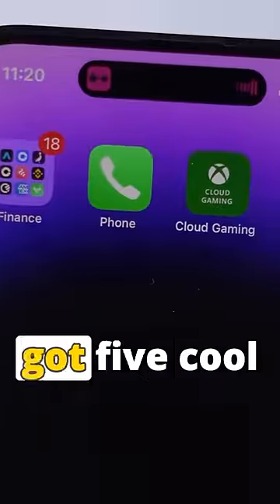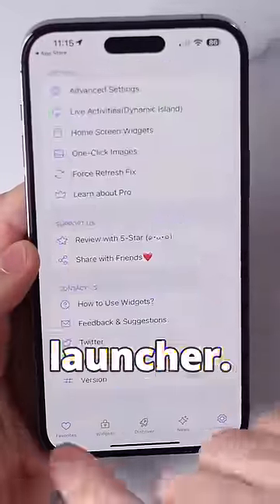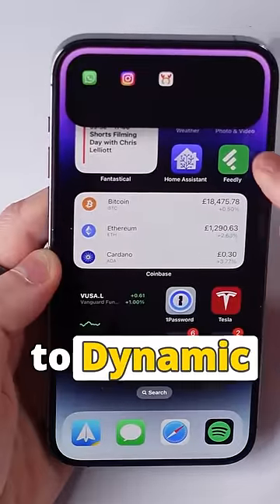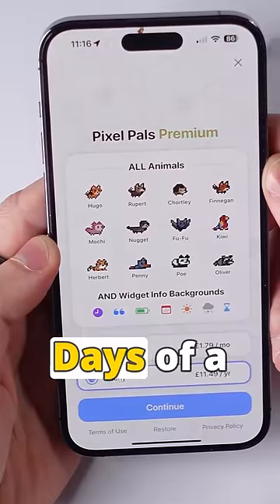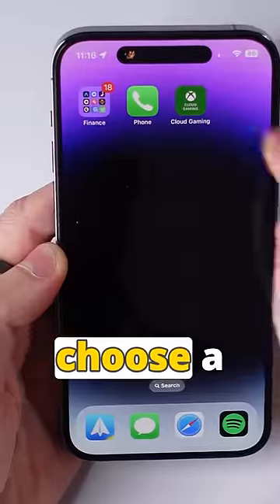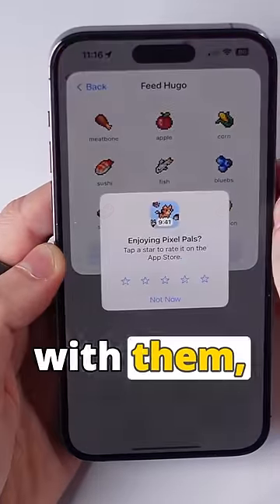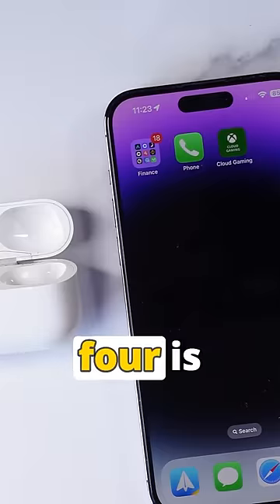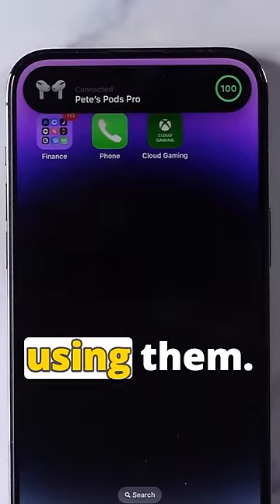5 Ways to ACTUALLY Use the Dynamic Island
Don't know what to make of Dynamic Island? Nor did I until I came across these 5 neat apps that utilise lonely Island!